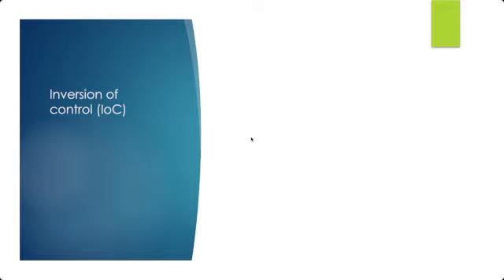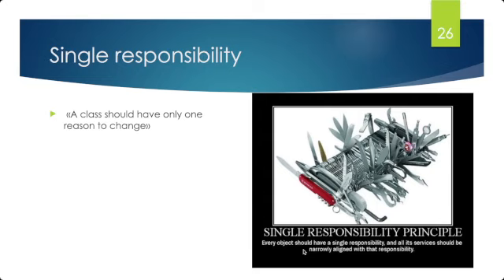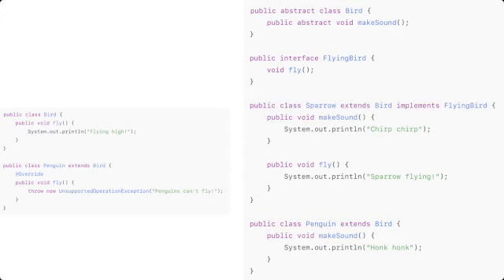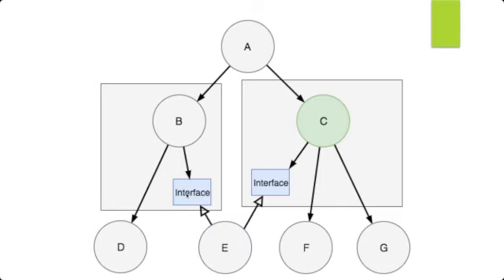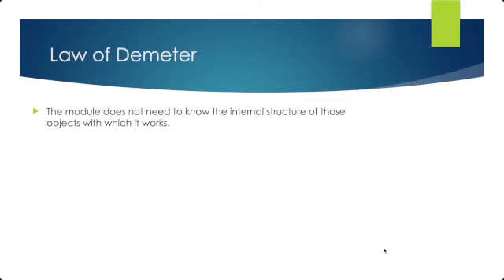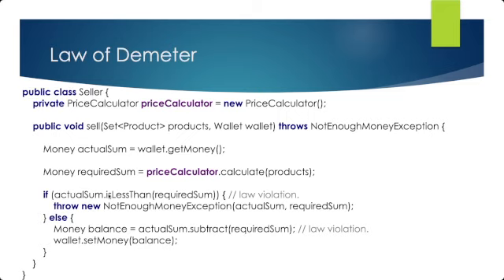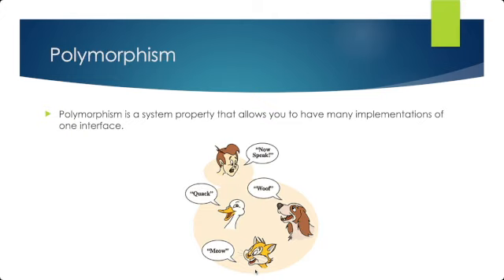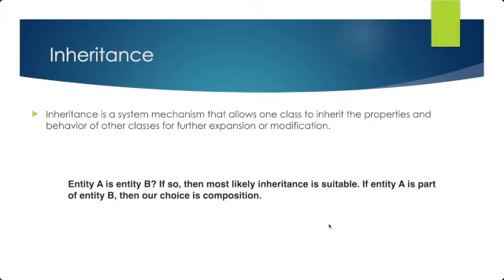Code Refactoring: Lesson 4. SOLID and other principles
IoC
SOLID
DRY
KISS
Law of Demeter
OOP